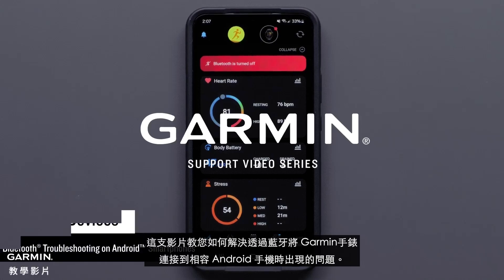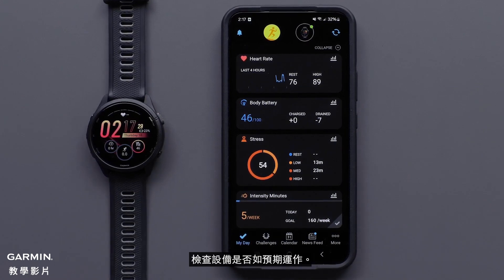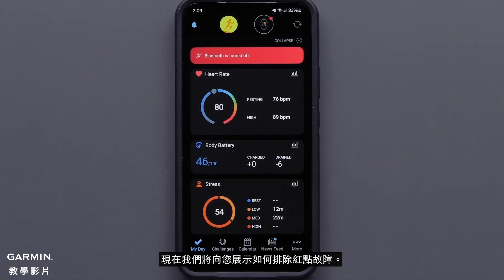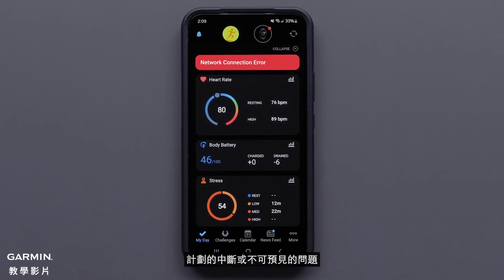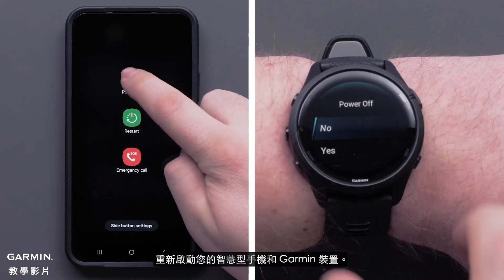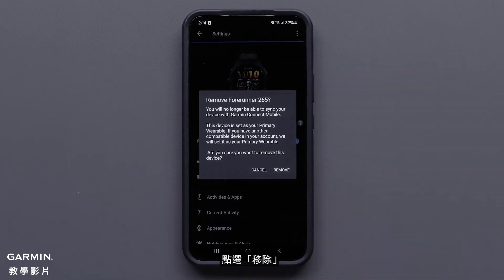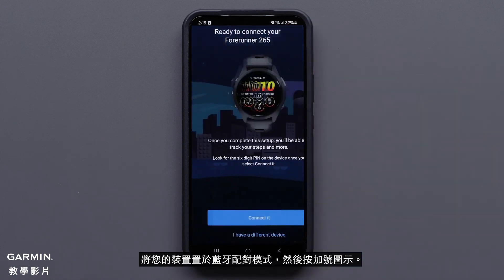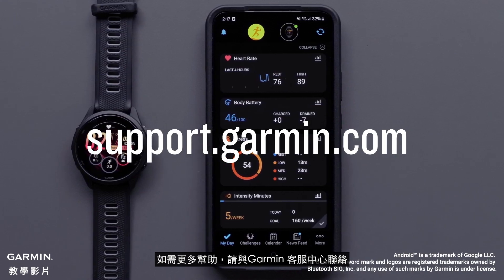【教學】 Garmin手錶連接問題排除（Android)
這支影片教您如何解決透過藍牙將 Garmin智慧手錶連接到相容 Android 智慧型手機時出現的問題。

00:00 簡介
00:13 問題類型
00:36 排除綠點故障
00:52 排除紅點故障
01:31 排除無顏色點故障